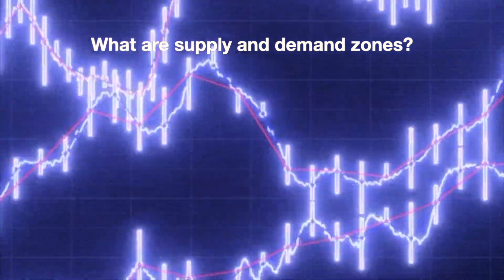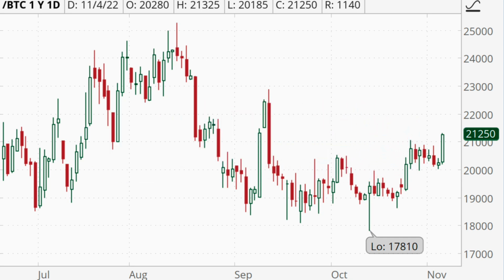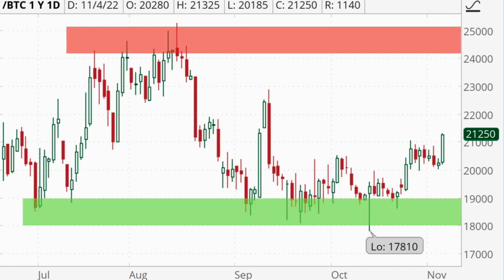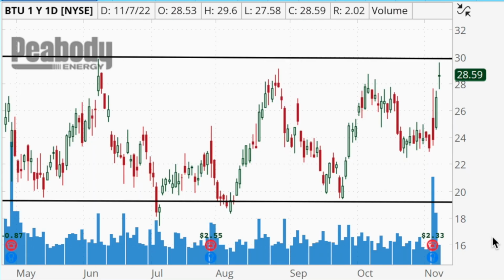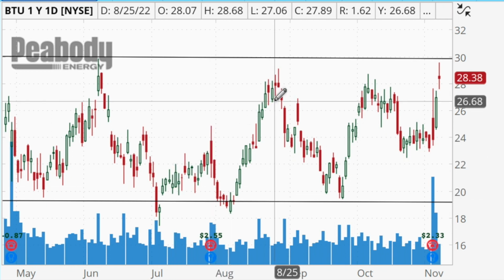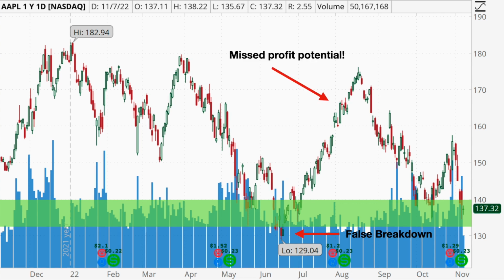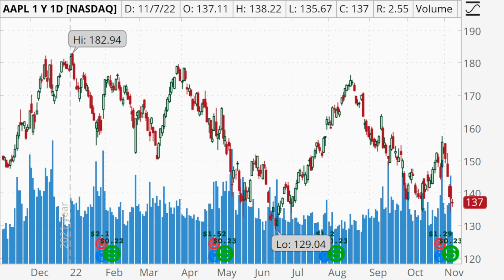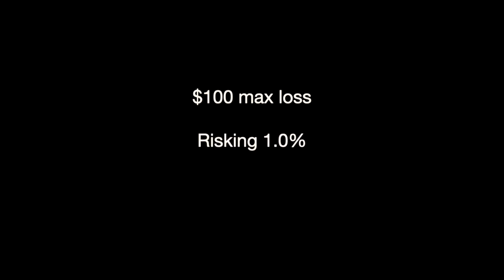Day Trading Supply & Demand Zones | EASY Price Action Strategy!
In this video, learn the basics of supply and demand zones along with a simple price action trading strategy using them.